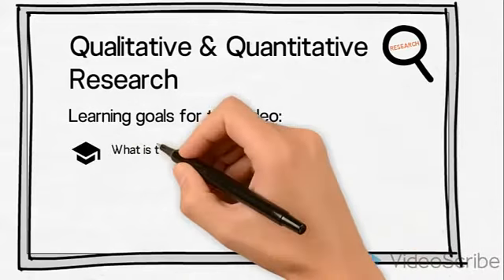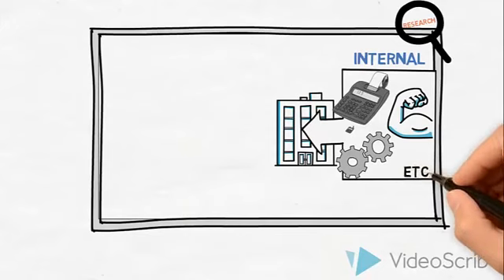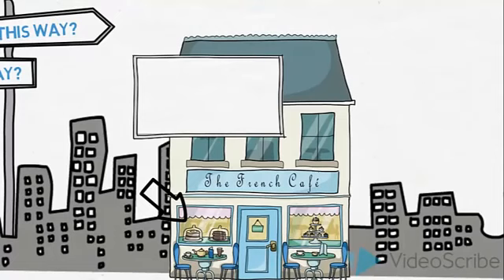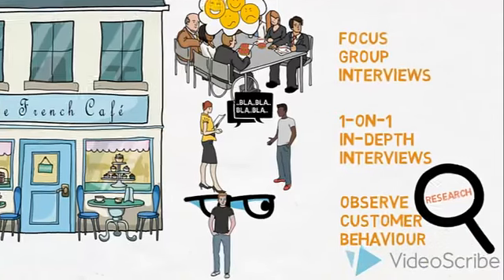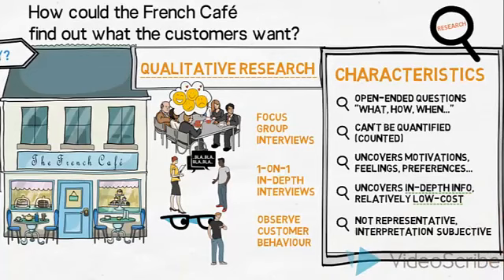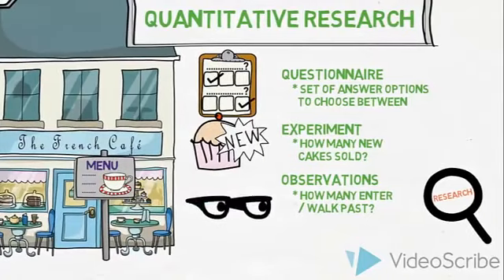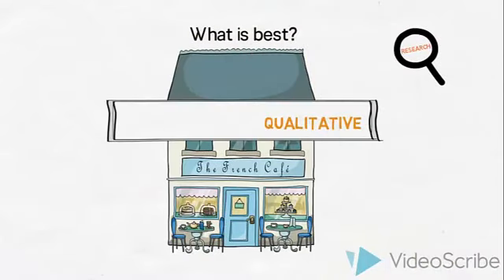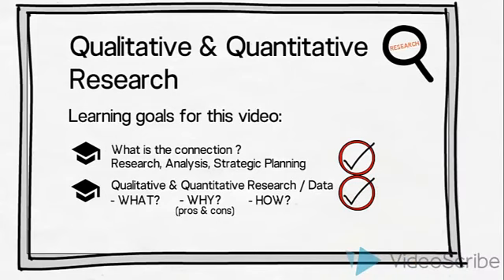Strategic Planning using Research and Analysis: Qualtitative and Qualitative Research